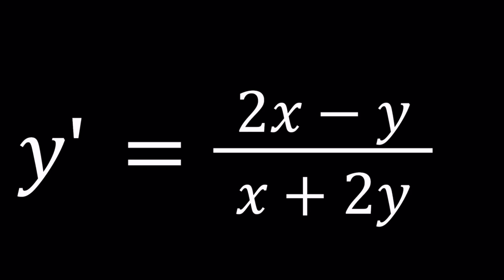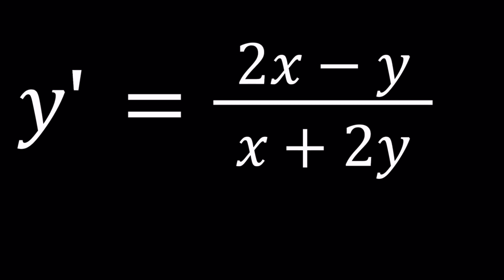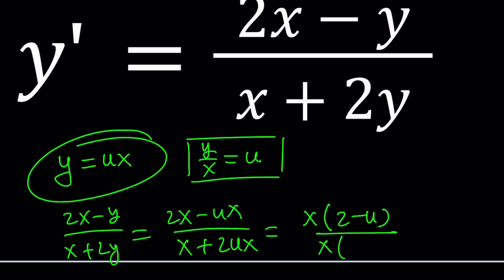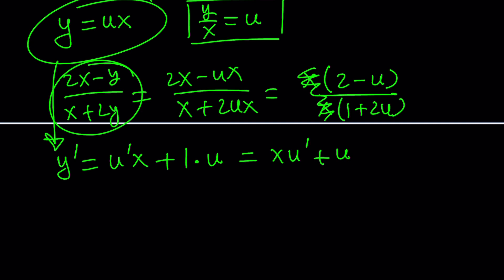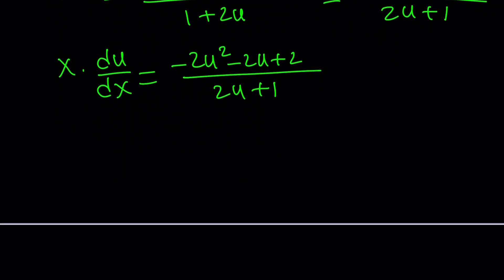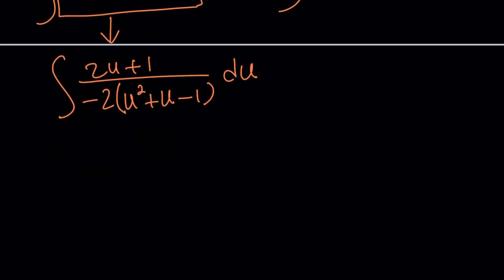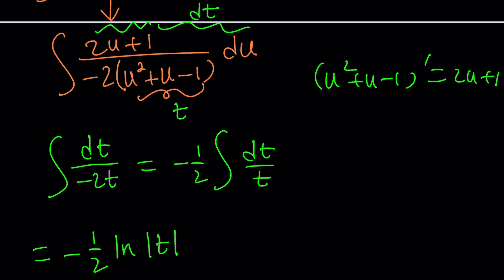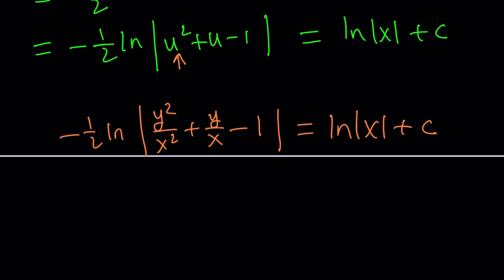The Elegance of Balance: A Homogeneous Differential Equation Unveiled